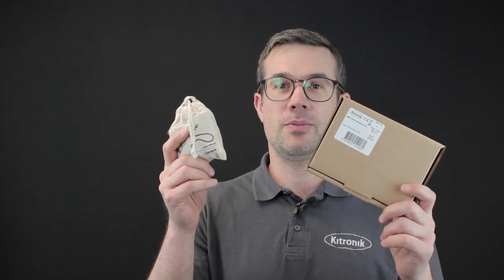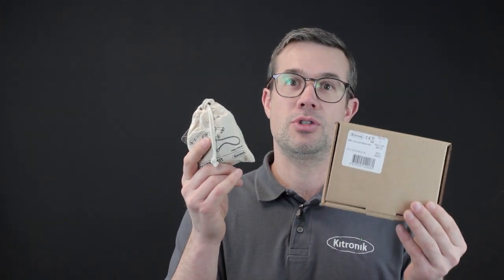BBC micro:bit in an Organic Cotton Bag by Kitronik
Kitronik has been looking at packaging and how we can use more environmentally friendly alternatives. This new organic cotton bag replaces the throwaway materials that we previously shipped the Starter Kit in.

BBC micro:bit Starter Pack. The Starter Pack consists of a BBC micro:bit, a 1M anti tangle USB Cable, a Battery Cage and 2 x AAA Batteries. It contains everything you need to connect your BBC micro:bit to your computer and also enables you to power your BBC micro:bit once you disconnect it from the USB. Your BBC micro:bit will come in one of 4 colour schemes, unfortunately, it is not possible to specify which colour you will receive.